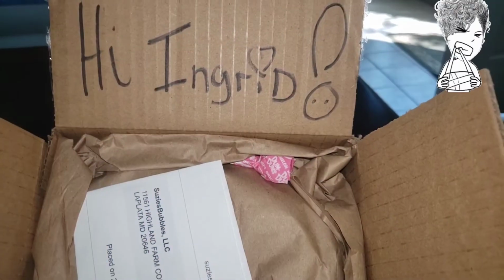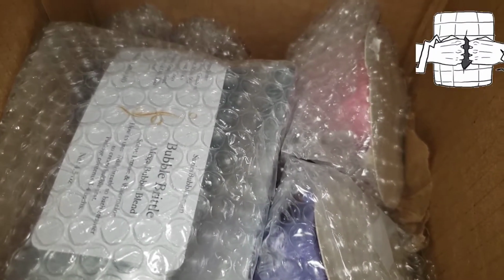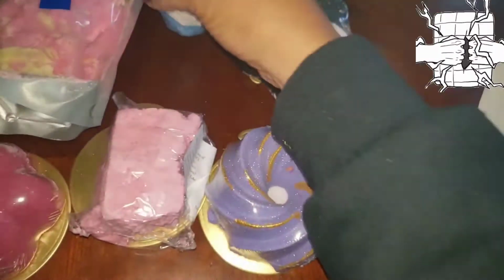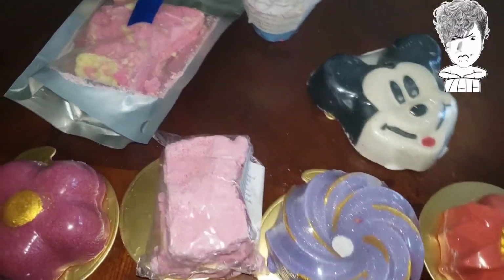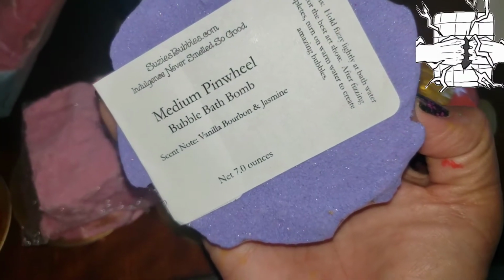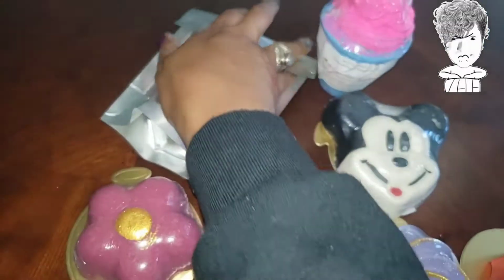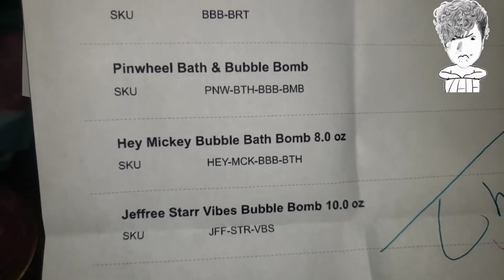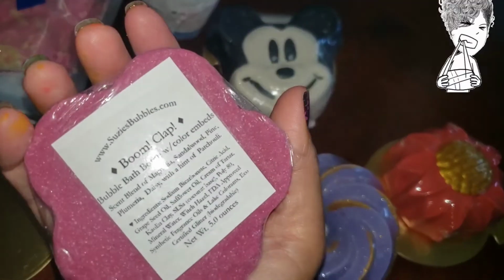Unboxing: Suzie's Bubbles Bath Products